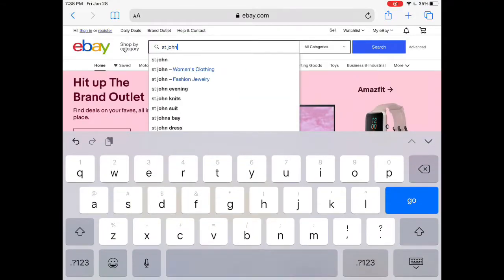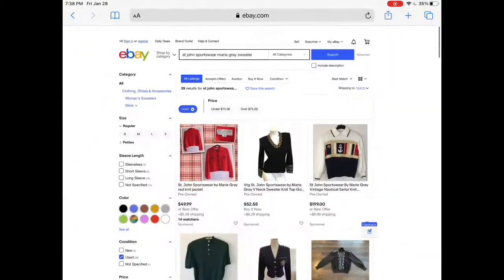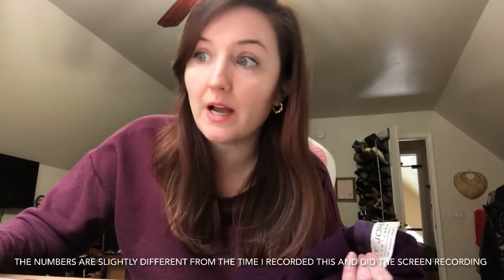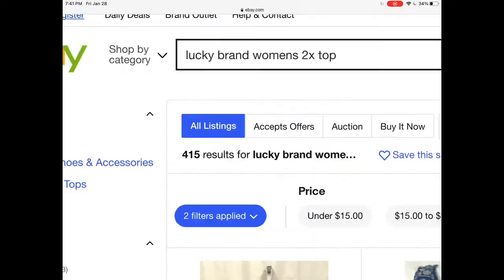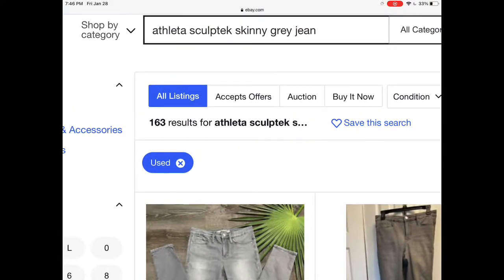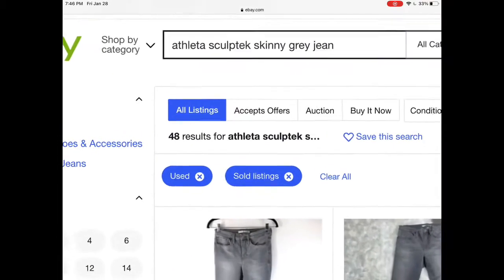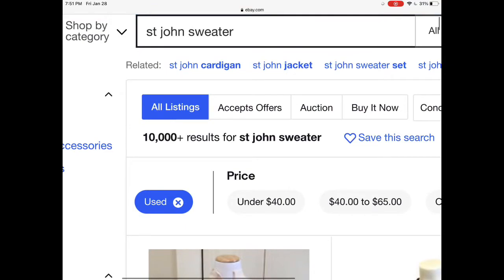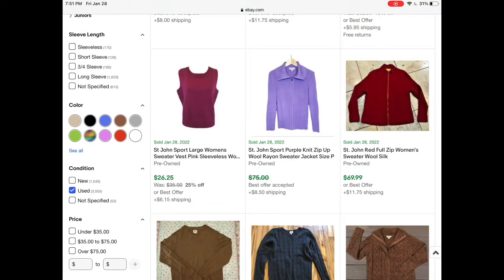How To Check Sell Through Rate On Ebay To Find Which Items Sell Fast! Sell Through Rate VS Solds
Thanks so much for making it over to my video!

All Shops  @Shanny Sells  except Etsy which is @shannysellsvintage

Want to sell on consignment for others (free inventory shipped to your door) ?

𝗔𝗿𝗲 𝘆𝗼𝘂 𝗶𝗻𝘁𝗲𝗿𝗲𝘀𝘁𝗲𝗱 𝗶𝗻 𝗮 𝗣𝗼𝘀𝗵𝗺𝗮𝗿𝗸 𝗰𝗹𝗼𝘀𝗲𝘁 𝗰𝗼𝗻𝘀𝘂𝗹𝘁𝗮𝘁𝗶𝗼𝗻? 𝗜 𝘄𝗶𝗹𝗹 𝘁𝗮𝗸𝗲 𝗮 𝗹𝗼𝗼𝗸 𝗮𝘁 𝘆𝗼𝘂𝗿 𝗰𝗹𝗼𝘀𝗲𝘁 𝗮𝗻𝗱 𝗽𝗿𝗼𝘃𝗶𝗱𝗲 𝗮 𝘁𝗵𝗼𝗿𝗼𝘂𝗴𝗵 𝘁𝘆𝗽𝗲𝗱 𝗼𝘂𝘁 𝗮𝗻𝗮𝗹𝘆𝘀𝗶𝘀 𝗼𝗳 𝘁𝗵𝗶𝗻𝗴𝘀 𝘁𝗼 𝗶𝗺𝗽𝗿𝗼𝘃𝗲 𝘂𝗽𝗼𝗻 𝗶𝗻𝗰𝗹𝘂𝗱𝗶𝗻𝗴 𝗮𝗻𝗮𝗹𝘆𝘇𝗶𝗻𝗴 𝘆𝗼𝘂𝗿 𝗽𝗵𝗼𝘁𝗼𝘀, 𝗱𝗲𝘀𝗰𝗿𝗶𝗽𝘁𝗶𝗼𝗻𝘀 𝗮𝗻𝗱 𝗸𝗲𝘆𝘄𝗼𝗿𝗱𝘀, 𝗮𝗻𝗱 𝗮𝗻𝘆𝘁𝗵𝗶𝗻𝗴 𝗲𝗹𝘀𝗲 𝗜 𝘁𝗵𝗶𝗻𝗸 𝗰𝗮𝗻 𝗵𝗲𝗹𝗽 𝗶𝗺𝗽𝗿𝗼𝘃𝗲 𝘆𝗼𝘂𝗿 𝘀𝗮𝗹𝗲𝘀.

81591

Rollo thermal shipping label printer:

Polymailers for shipping:

Shipping tape (best deal I have found):

Neewer ring light (What I use to take my listing photos and film some of my videos):

how to check sell through rate
how to check sell through rate on ebay
how to check solds on ebay
how to find items that sell quickly
how to check sell through rate on poshmark
how to check solds when reselling
how to check sell through rate when sourcing
how to search items that sell quickly
how to search items that sell quickly on ebay
how to search items that sell quickly on poshmark
how to make good decisions while thrifting
how to thrift and resell